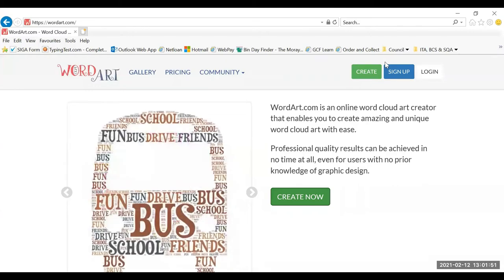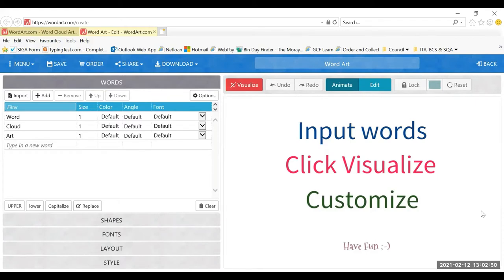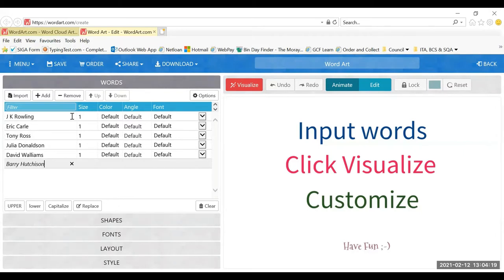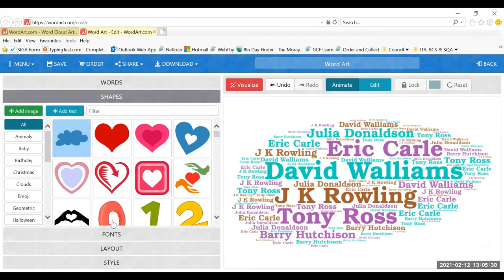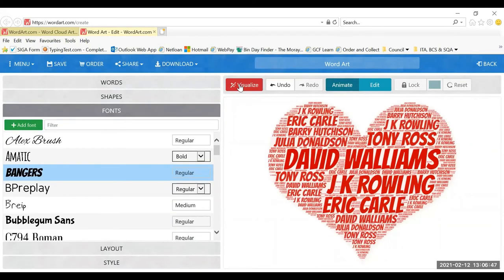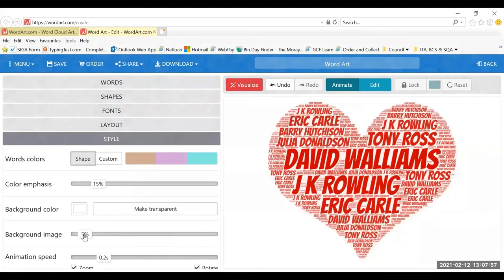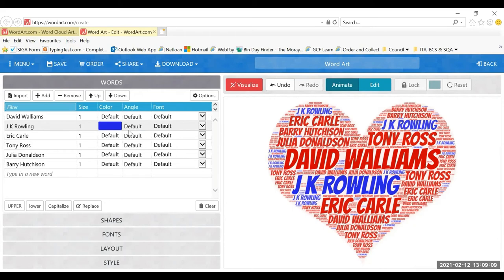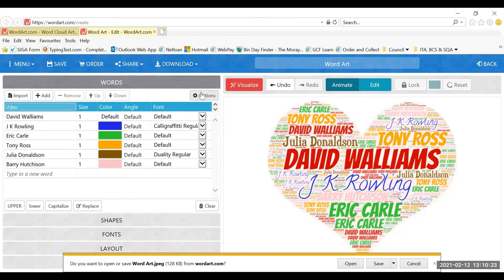Create a Word Art Picture for World Book Day